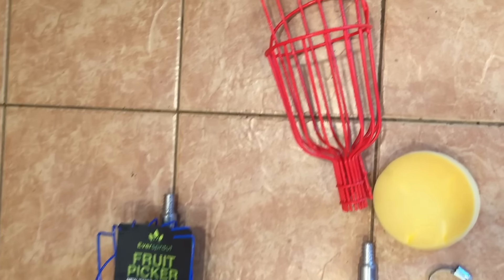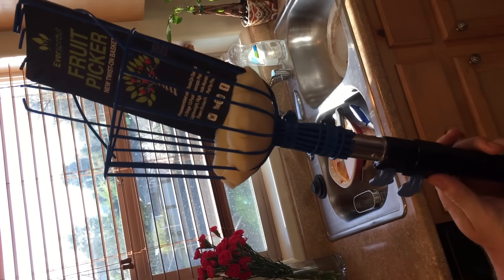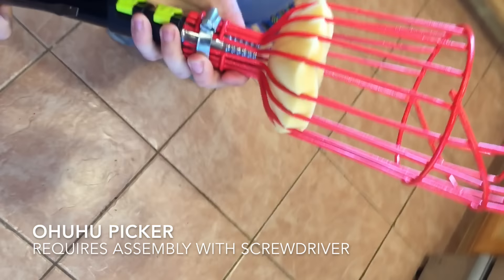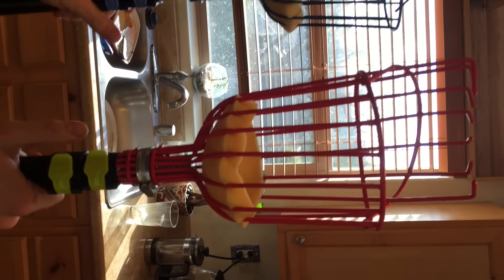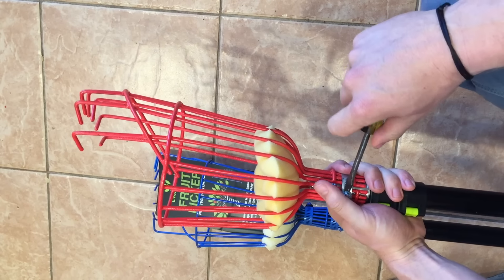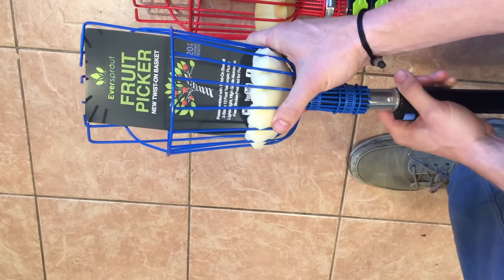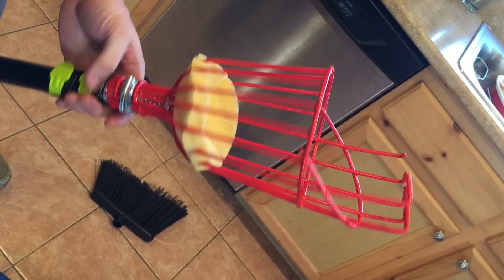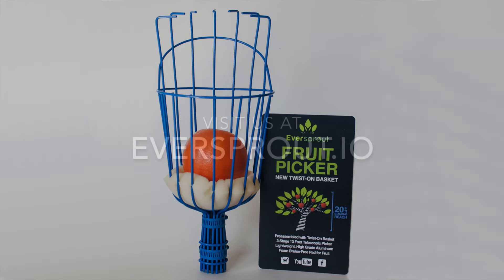Best Fruit Picker Comparison | Eversprout vs. Ohuhu/ABCO Tech | Product Review & Unpacking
We compared the #1 Selling Fruit Picker on Amazon, Ohuhu and ABCO Tech, to our freshly released Eversprout 13 ft Twist-On Fruit Picker.

Eversprout's Fruit Picker Advantage:
1. TWIST-ON FRUIT PICKER BASKET. Patent Pending design. Untwist basket and replace with household tools

2. REACH FRUIT 20+ FEET when standing. Adjust the smart 3-stage extendable pole any length 5 to 13 feet

3. PRE-ASSEMBLED & READY TO HARVEST apples, oranges, avocados & more. Bruise-free pad protects fruit

4. LIGHTWEIGHT HIGH-GRADE ALUMINUM POLE weighs under 3 pounds, unlike heavier wood/fiberglass pickers

5. PERFECT FOR ANY FRUIT TREE OWNER. Easy & safe to operate. Smooth, padded pole won’t cut your hands